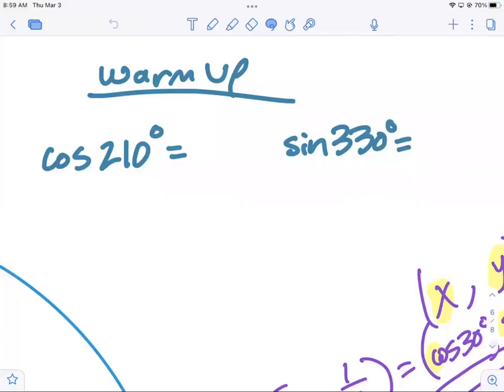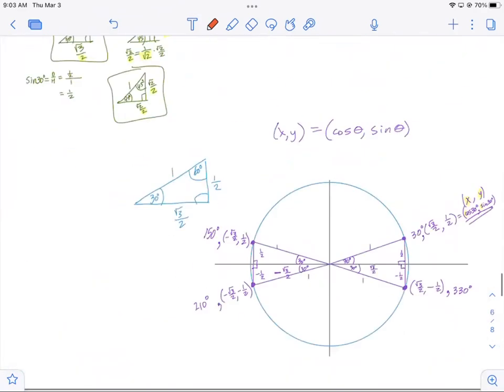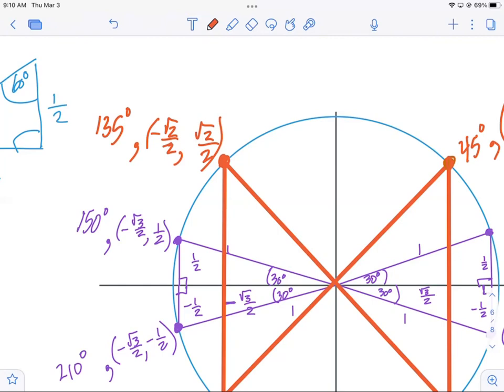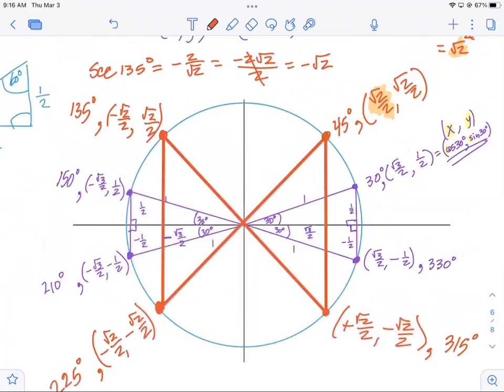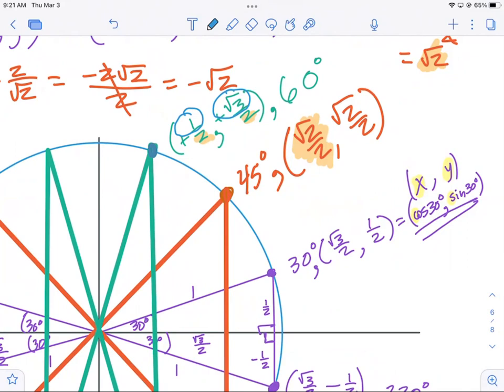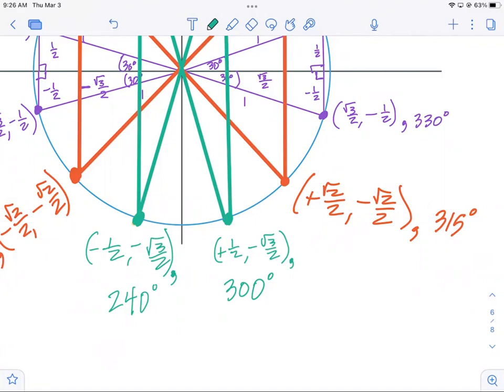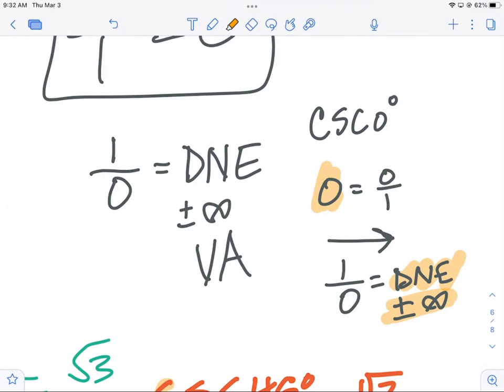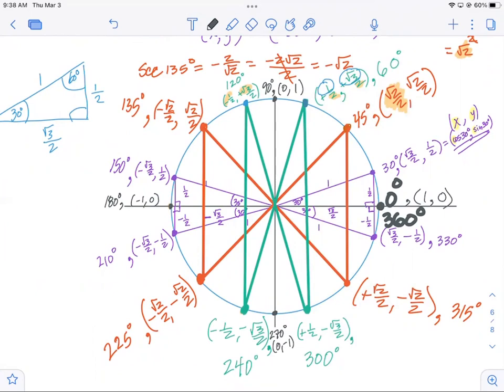Precal 5.3 Ex Unit Circle II